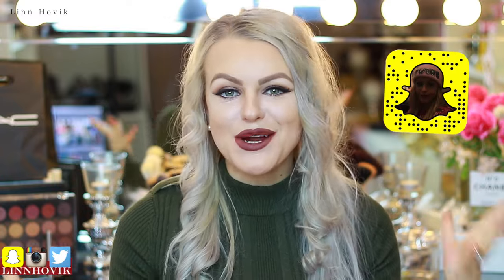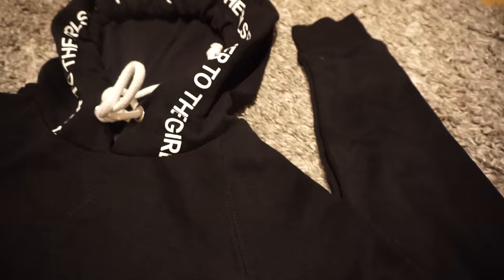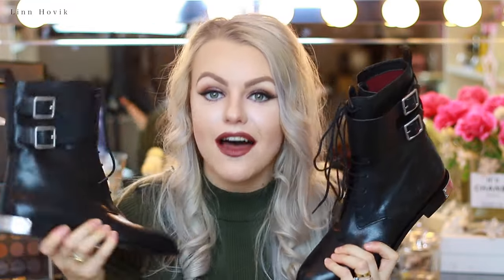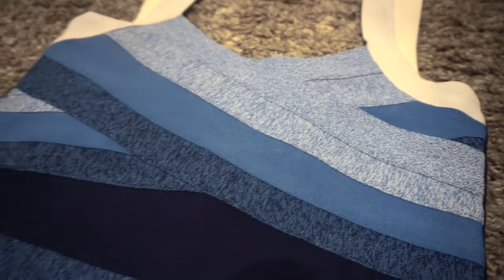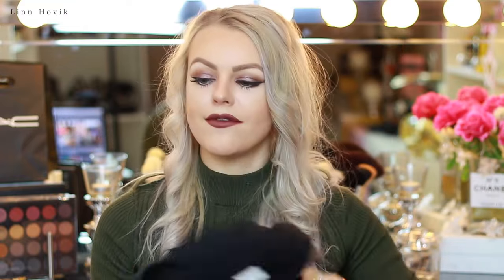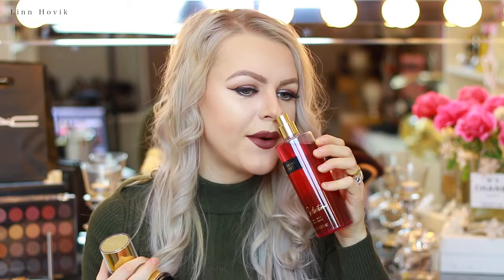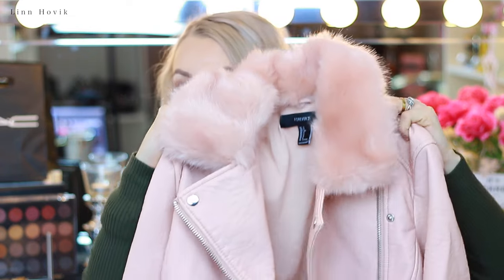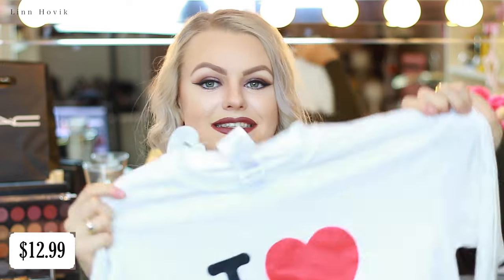HUGE USA CLOTHING HAUL | Alexander Wang, Century 21 & More!!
MASSIVE NEW YORK HAUL | Clothing, Accessories, Decor & More!! Click for MORE goodies ;

Happy Wednesday ♡ It's finally time for my NEW YORK HAUL PART 1 - who's excited?! I know I am! As you may know by now I was lucky enough to spend a whole week in New York just a couple of weeks ago and with my shopping "disorder" I did of course manage to buy a "few" things. To keep this video from turning out way too long (which it already did) I decided to split all the items into two different videos - and this one will be all about my fashion finds like clothing and accessories to some decor and daily things.

I finally got my hands on an Alexander Wang Purse and five gorgeous pair of shoes just to mention a few items. I'm so happy and excited! The next haul video will be all about beauty - yay!

Alexander Wang Rockie Handbag
Karl Lagerfeld Sparkle Karl Head Sweatshirt
Armani Lilac Jeans (Faux Leather)
H&M Black Cropped Sweatshirt (Divided)
2nd Day Ashja Cropped Knitted Jumper

CENTURY 21
Valentino Rain Boots
Guess Gold Faux Fur Boots
Marc By Marc Jacobs Boots (Black)
US Polo Assn. Sneakers
Calvin Klein Bralette (Black)
Kenneth Cole Black Hashtag Crossbody Purse
Kenneth Cole Saddle Margate Crossbody Purse

TOPSHOP
Blue Striped Fitted Dress
Silver Glitter Chocker
Light Pink Flower Chocker
Sparkly Turtleneck Blouse With Ruffles
Sparkle Sequin Ankle Boots

HOLLISTER
Grey Viscose Hooded Sweatshirt
Grey Viscose Sweatpants
Black Hoodie Sweatshirt
Black Leggings
Red & Black Scarf

Pink & Silver Glitter Coffee Mugs
Starbucks Local Collection Coffee Mug

VICTORIA SECRET
Fragrance Body Mist (Vanilla Lace & Pure Seduction)
Rock The Runway Sports Bra
Raw Cut Thong (Beige/Skin)

FOREVER 21
Square "See-Through" Sunglasses
Mirrored Round Sunglasses
Round Cutout Sunglasses
Pink Mirrored Eye Sunglasses
Faux Leather Moto Jacket
Peach Open-Front Blazer

I Heart NY Golf Balls
Peach & Grey New York Beanie
I Heart NY Pyjamas Sweater
Bath & Body Works Candle (Champagne Toast)